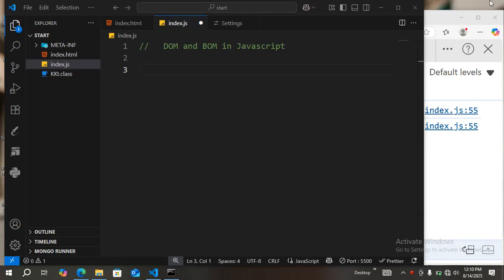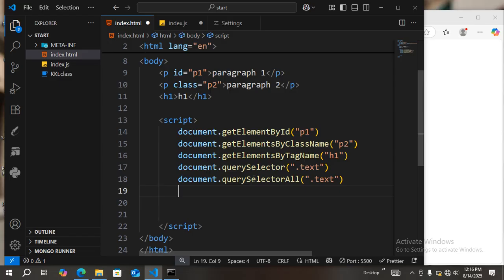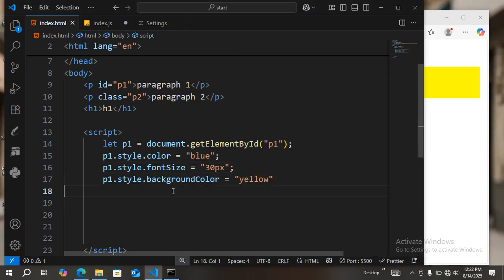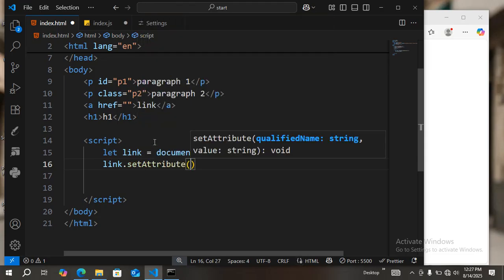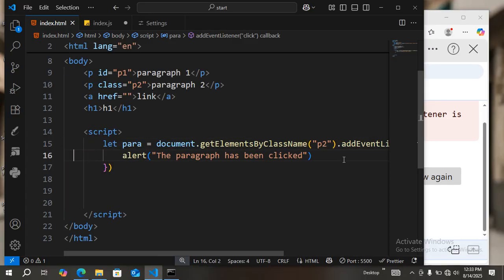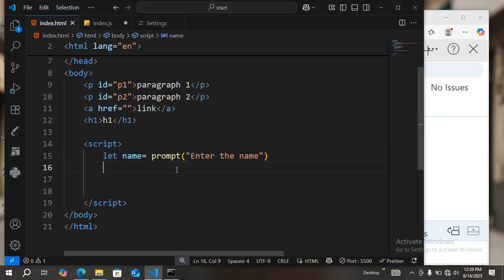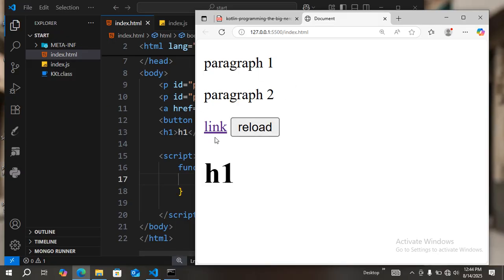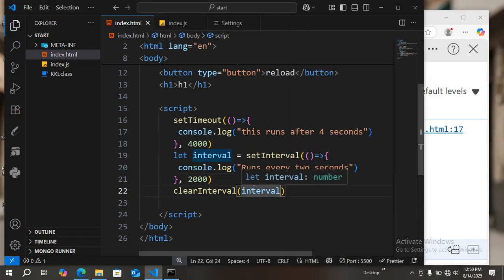The Dom and The Bom in JavaScript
Welcome to this in-depth tutorial on The DOM (Document Object Model) and The BOM (Browser Object Model) in JavaScript. If you're learning front-end development or looking to build more interactive, browser-based applications, then understanding the DOM and BOM is absolutely essential.

In this video, we take a deep dive into how JavaScript interacts with the browser, how it accesses and modifies web pages through the DOM, and how it communicates with the browser environment using the BOM. We’ll walk through real code examples, break down key concepts, and explore the tools available in every modern browser.

What You’ll Learn in This Video:

✅ What is the DOM and how does it work?
✅ What is the BOM and how is it different from the DOM?
✅ Accessing and modifying HTML elements with JavaScript
✅ Working with browser properties like window, navigator, and location
✅ Handling events, updating styles, and changing content dynamically
✅ Understanding how JavaScript "sees" a web page
✅ Practical examples to apply DOM and BOM concepts effectively

Why the DOM and BOM Matter

The DOM is how JavaScript connects with your webpage. It turns all your HTML into an object-based tree structure that JavaScript can use to read, update, and manipulate content, styles, and structure in real time. Every click, input, and animation on a webpage is handled using DOM manipulation.

The BOM, on the other hand, is your gateway to the broader browser environment. It lets JavaScript interact with browser-specific features such as alert boxes, page redirection, browser history, screen size, and even geolocation. Without the BOM, JavaScript would be isolated from its environment and unable to create dynamic, responsive experiences.

Detailed Topics Covered:

1. What is the DOM (Document Object Model)?
The DOM represents your HTML as a structured tree of objects. Learn how JavaScript can use this model to access and manipulate elements using methods like getElementById, querySelector, and more.

2. Traversing the DOM
Understand how to navigate the DOM tree using parentNode, childNodes, nextSibling, and other helpful properties and methods.

3. Creating and Modifying Elements
Learn how to dynamically create, insert, and remove HTML elements using JavaScript — perfect for interactive forms, galleries, or user interfaces.

4. Event Handling
Dive into how JavaScript responds to user interactions like clicks, keyboard inputs, and mouse movements through event listeners.

5. What is the BOM (Browser Object Model)?
Explore how JavaScript can access and control the browser’s features, such as the window object, navigator object, history, and location.

6. BOM vs DOM: Key Differences
We break down the major differences between the DOM and BOM so you can understand their unique roles in web development.

7. Working with Alerts, Prompts, and Confirm Boxes
See how the BOM allows JavaScript to interact directly with users through built-in methods like alert, prompt, and confirm.

8. Redirecting and Reloading Pages
Use the location object to change URLs, reload pages, or move the user to a new section of your app.

9. Accessing Browser Info with the Navigator Object
Get data like browser name, version, and even geolocation from the browser itself — useful for analytics or adaptive interfaces.